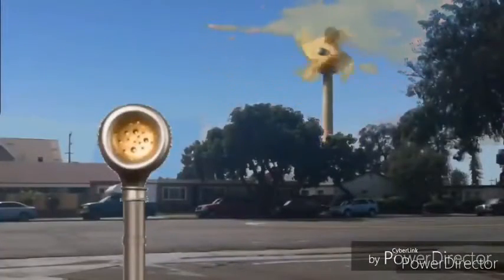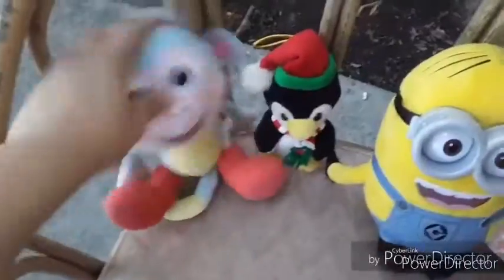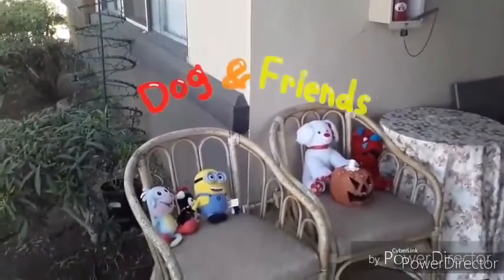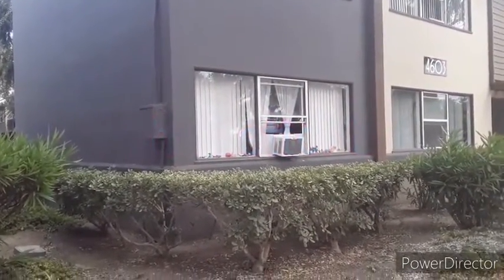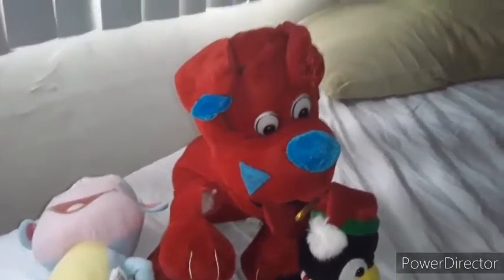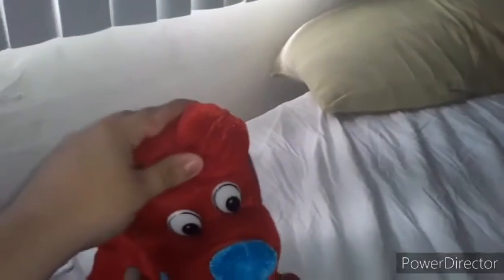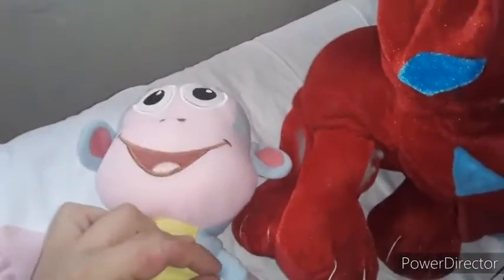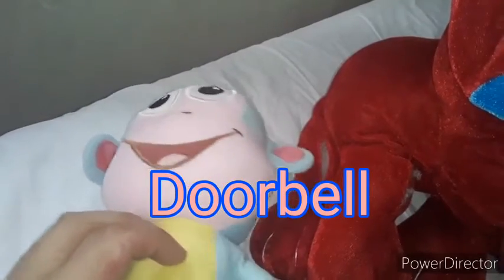Dog & Friends Episode 11: The Alphabet Letter D Part 1